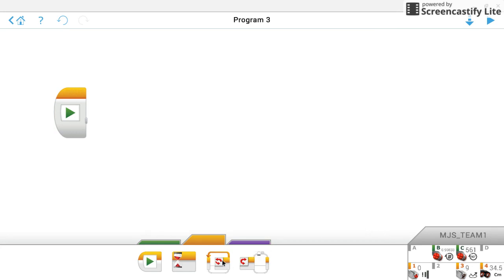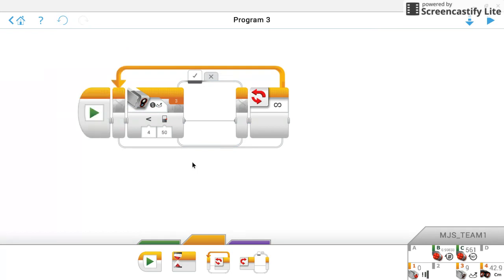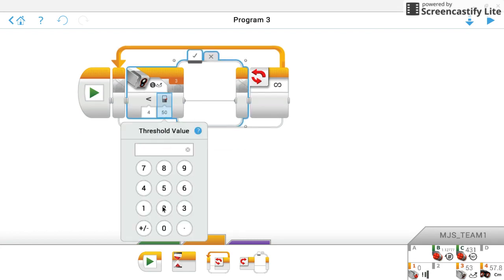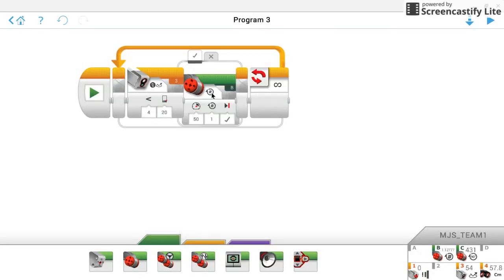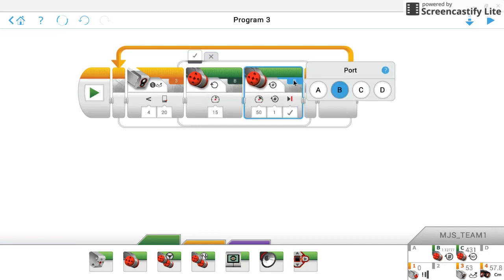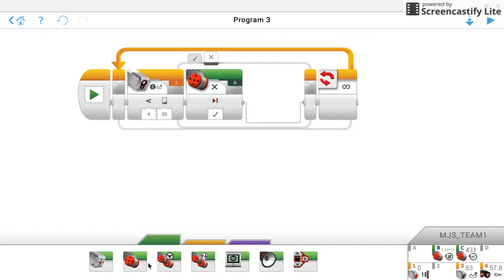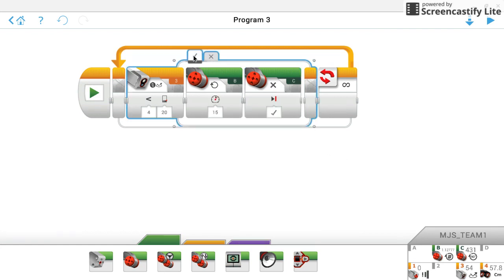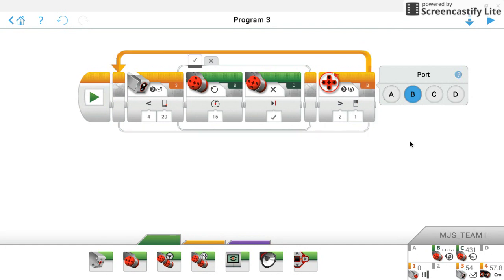How to trace a black line with LEGO Mindstorms EV3 robots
In this video, Mr. E demonstrates how to trace a black line with LEGO Mindstorms EV3 robots on the Chromebook programming application.

This is one video from Mr.E’s extensive EV3 tutorial collection.